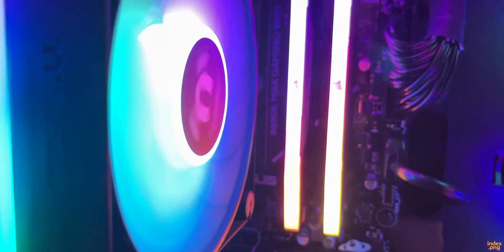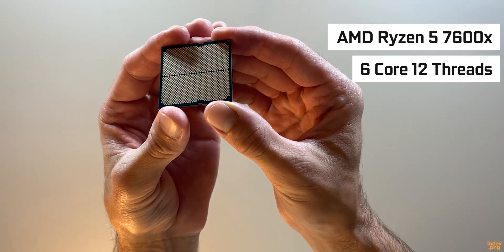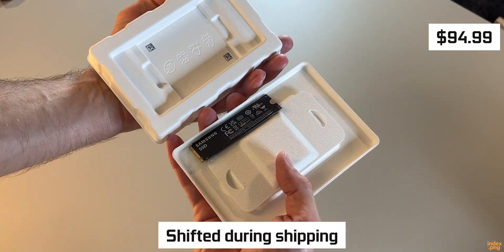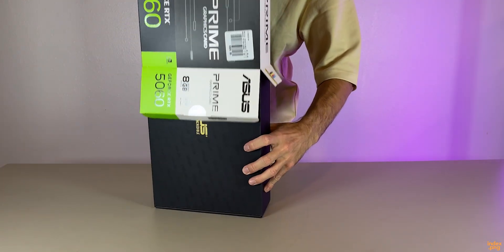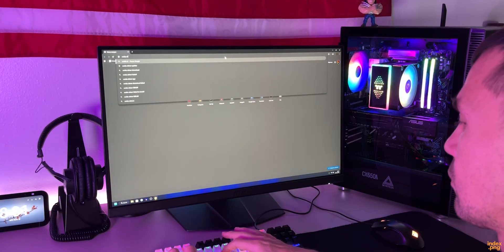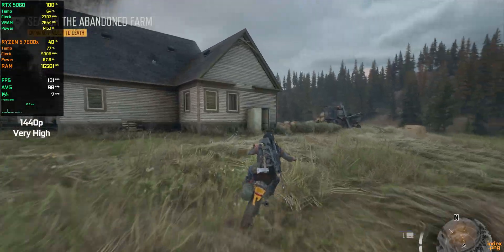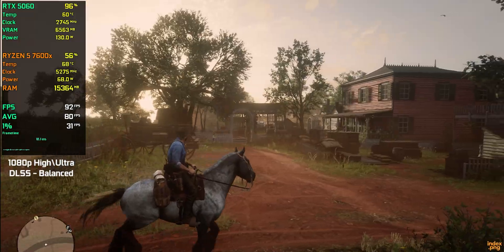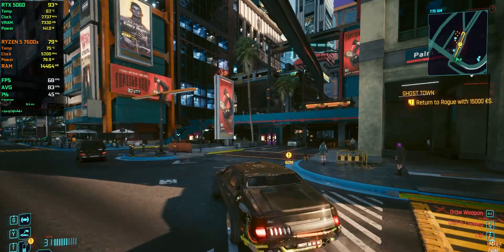$1000 Budget PC Build — WAY Better Than I Thought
Thank you for every like and view. I genuinely appreciate the support — even if this video didn’t take off, I’m still pushing forward.

Building a $1000 RTX 5060 Gaming PC in 2025!
This setup uses the RTX 5060 + Ryzen 5 7600x and delivers amazing performance in modern AAA games.
Full build process, first boot, and real benchmarks — no esports games, only demanding titles for honest performance results.

• GPU: ASUS NVIDIA GeForce RTX 5060 (8GB)
• CPU: AMD Ryzen 5 7600x
• Motherboard: ASUS Prime B650E Gaming
• RAM: Corsair Vengeance 32GB DDR5 6000MHz
• Storage: Samsung 990 EVO PLUS 1TB NVMe SSD
• PSU: Corsair CX650M 80+ Bronze
• Case: Montech X3 Mesh ATX case with 6 Preinstalled RGB fans
• Cooler: Thermaltake ASTRIA 400 ARGB CPU Cooler

✅ Chapters
00:00 – Intro
01:06 – Motherboard
01:51 – CPU
02:22 – Cooler
03:10 – RAM
03:57 - SSD Storage
04:30 - PC Case
05:08 - PSU
05:56 - Graphics Card
07:29 - The New Monitor Mention
07:50 – First Boot
07:56 – Windows Installation
08:28 – Game Testing Clarification
09:15 – Cyberpunk 2077
10:36 – Days Gone
11:32 - Read Dead Redemption 2
12:27 - ARC Raiders
13:35 - Outro